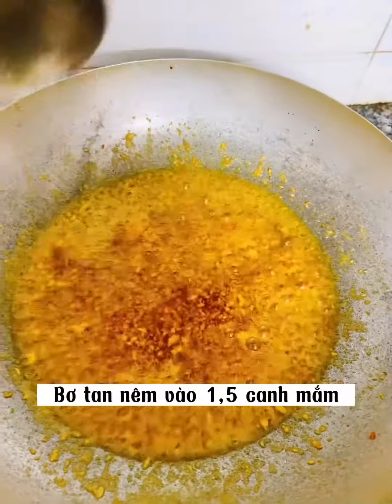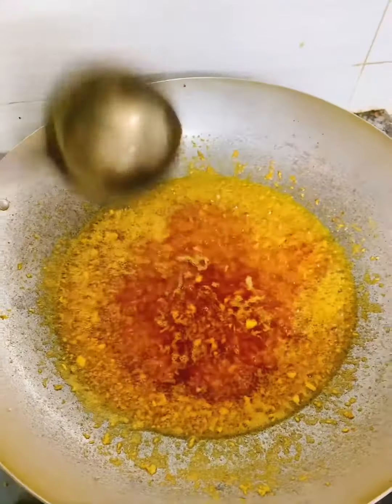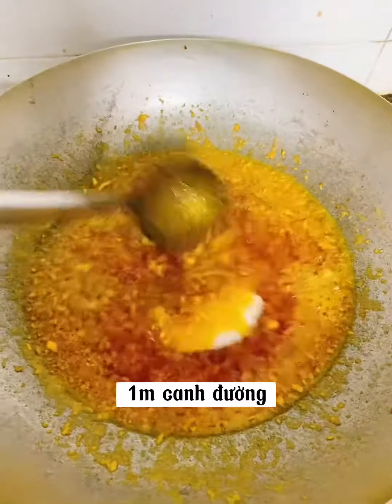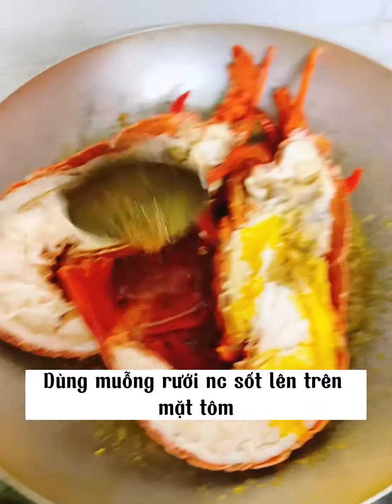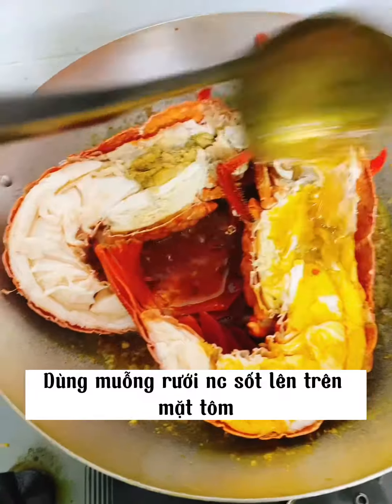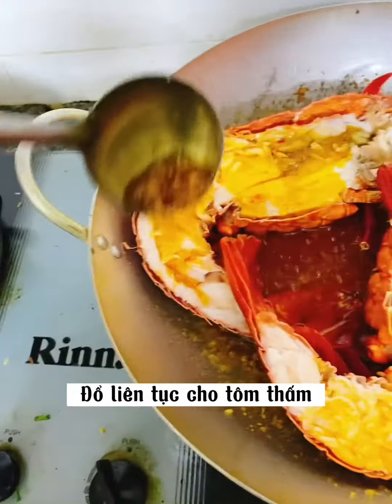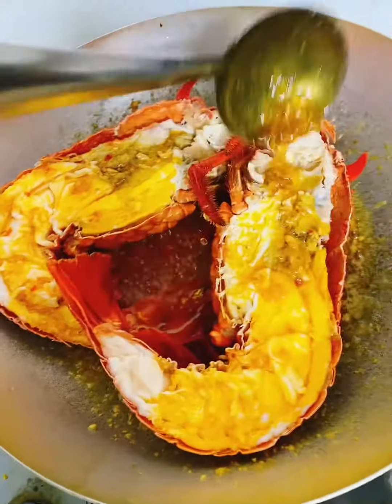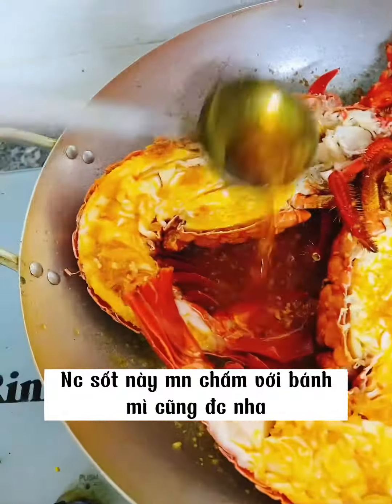HÙM ÚC SỐT BƠ TỎI NGON HẾT XẨY